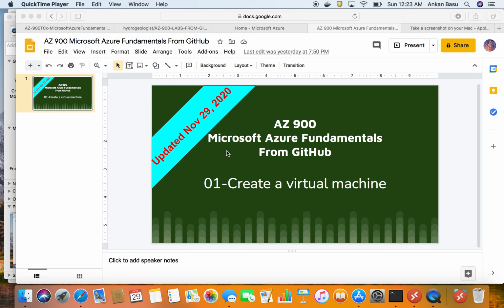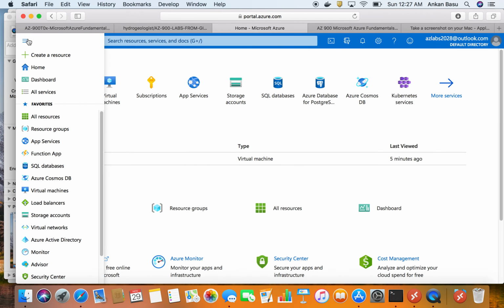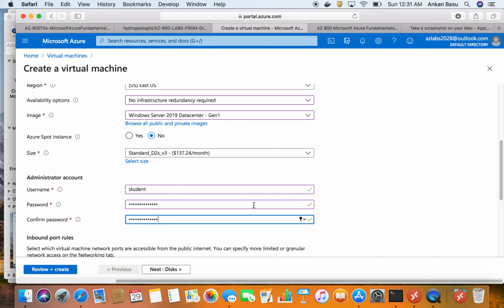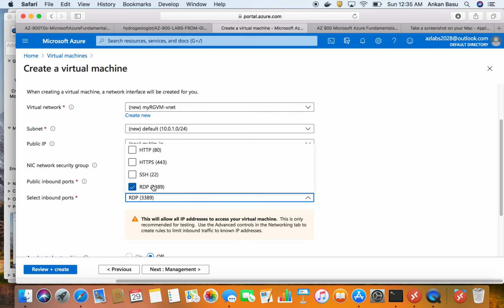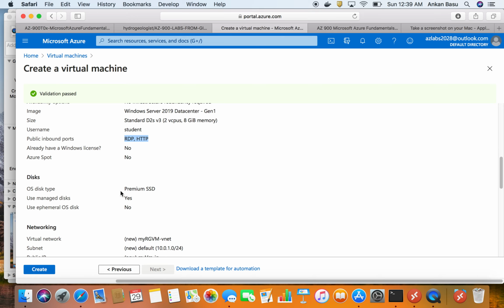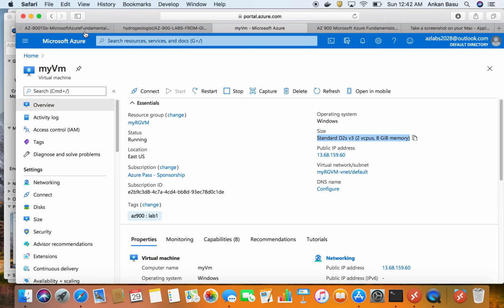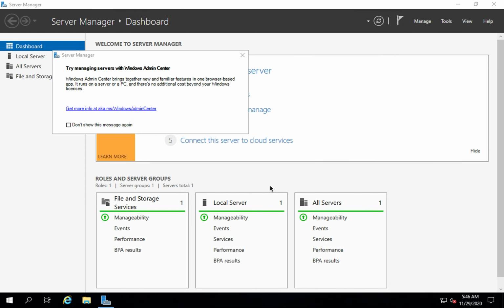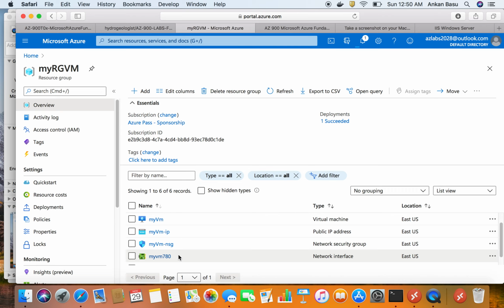AZ 900 GitHub Lab 01 Create a virtual machine : Microsoft Azure Fundamentals - Updated on Nov 2020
01 - Create a virtual machine in the portal
In this walkthrough, we will create a virtual machine in the Azure portal, connect to the virtual machine, install the web server role and test.